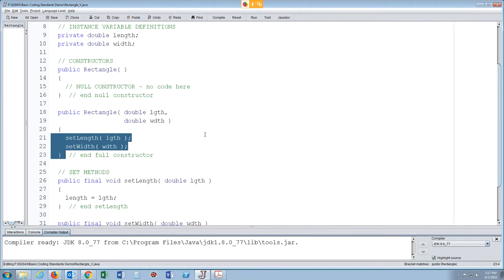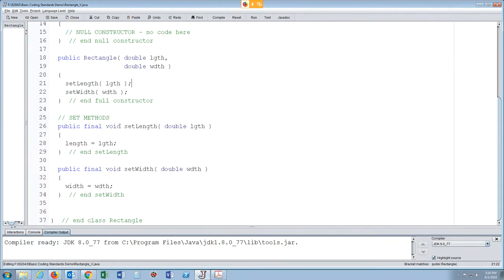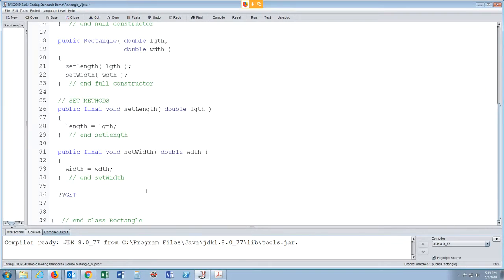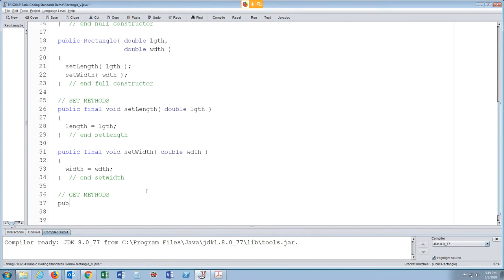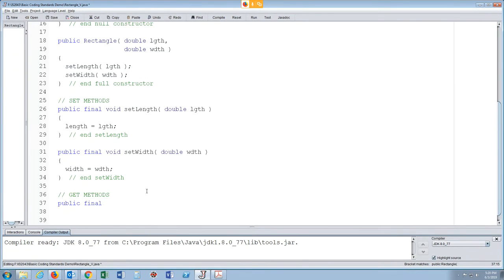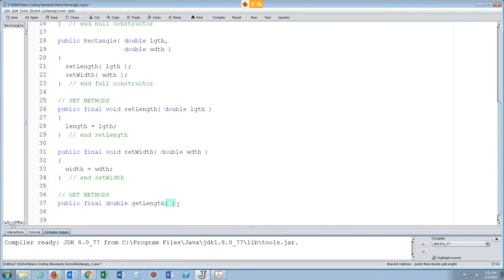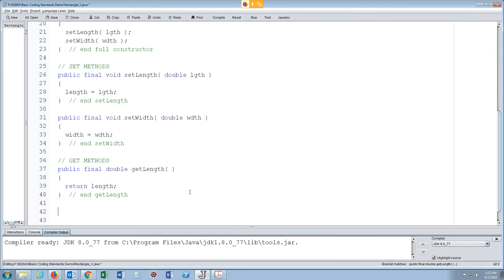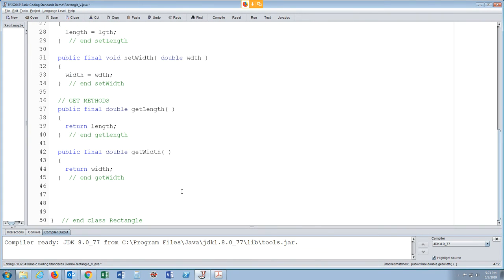Basic Coding Standards 03 Get Methods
Video demonstration of coding get (accessor) methods to meet the Basic Coding Standards.